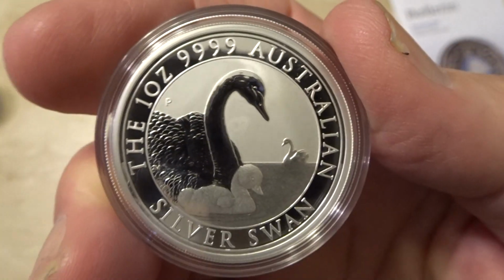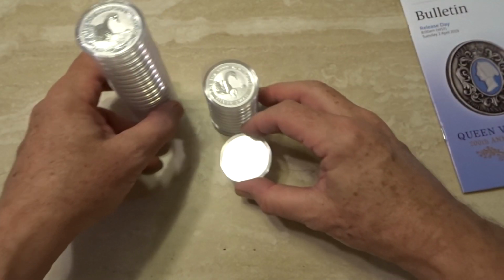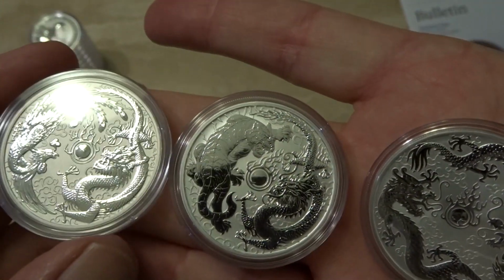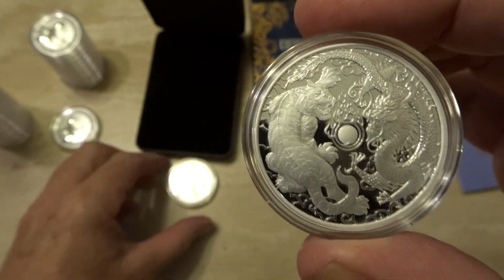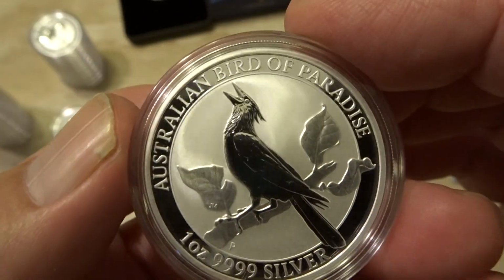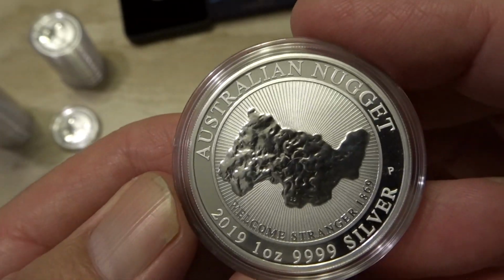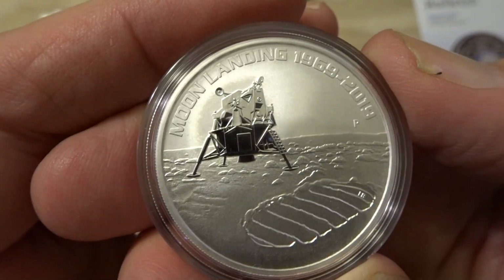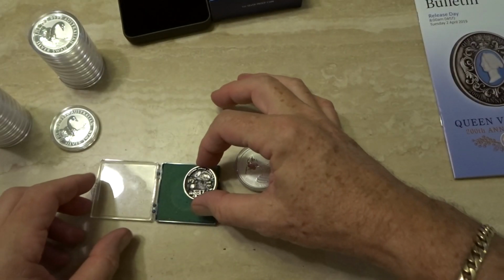2019 Swan Silver Coin - Perth Mint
Five new bullion releases from the Perth Mint including the Swan, Double Dragon and Bird of Paradise coins.